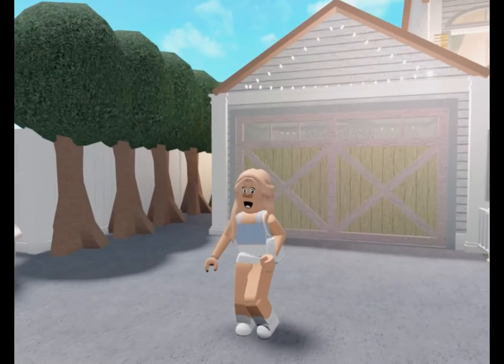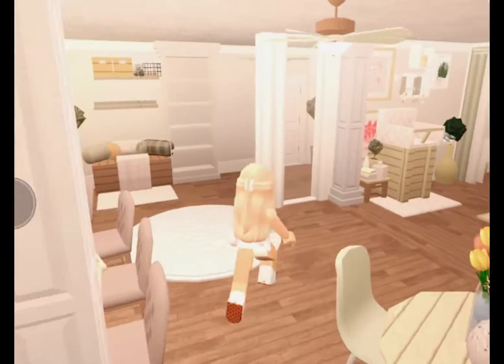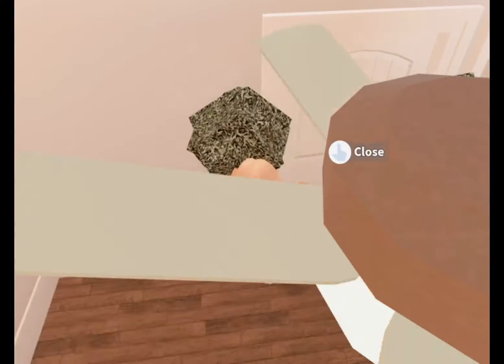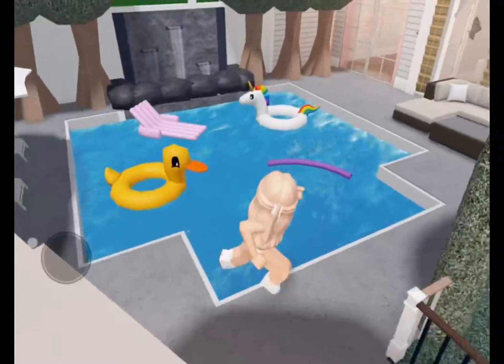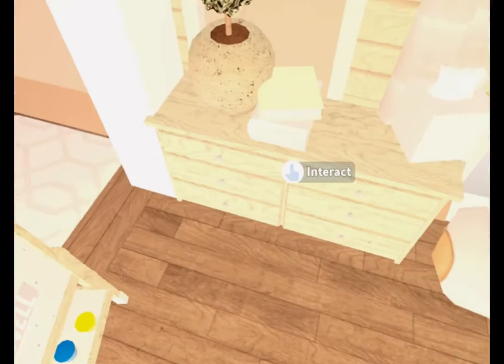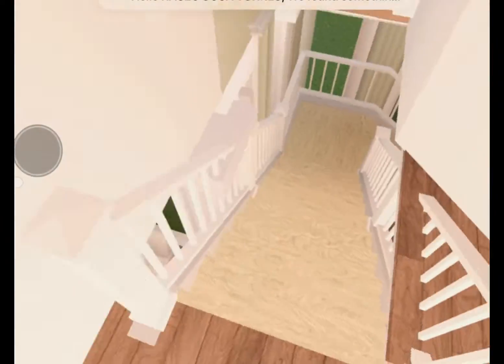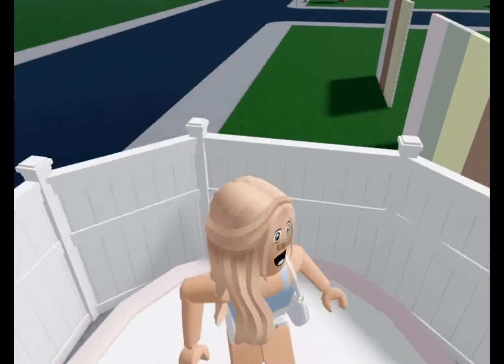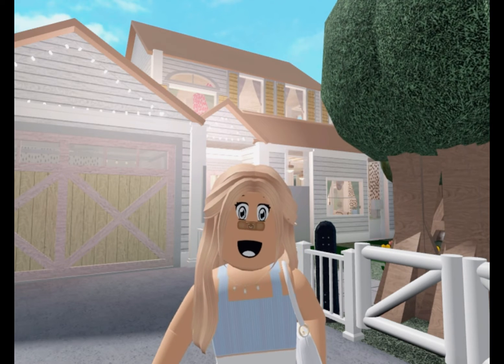My official house Tour 😎🥰🥰￼